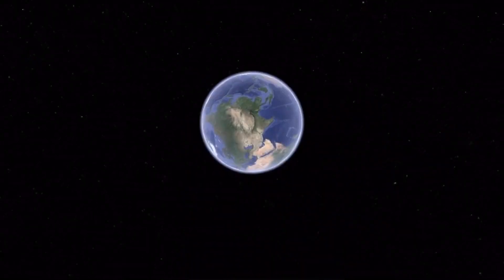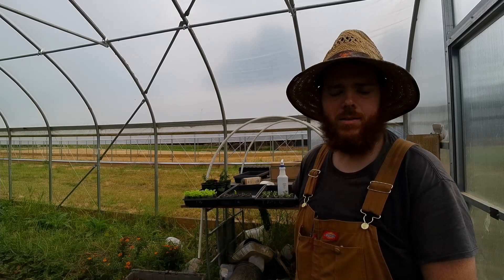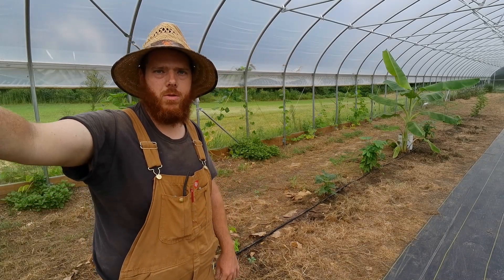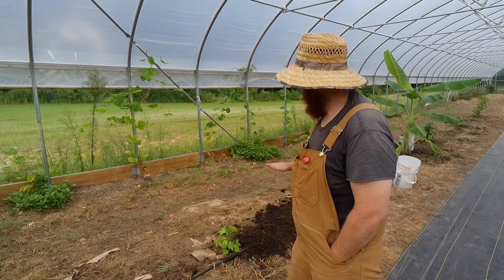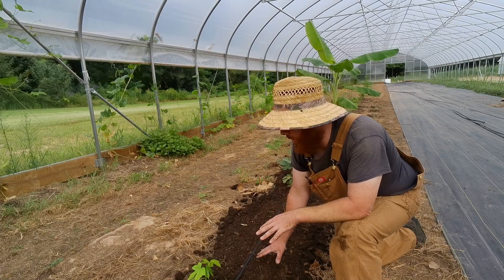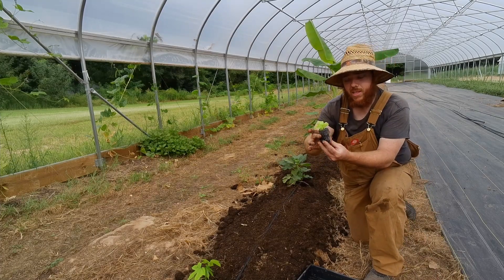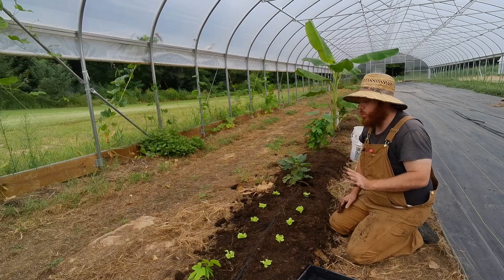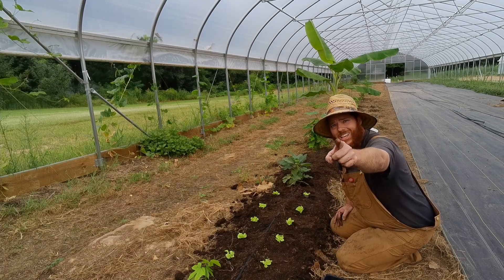Lettuce in Zone 7 High Tunnel | Fall Garden!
We have a NRCS high tunnel in zone 7 and we are planting lettuce for our fall garden! Check it out!

Coinbase (use my code to get $10)
Send me Bitcoin: 3PAj8LGLNBTNHSvGCjoUBB1bJeyks62aee